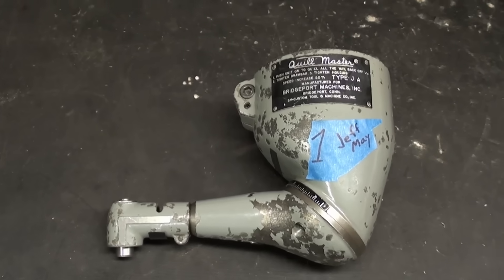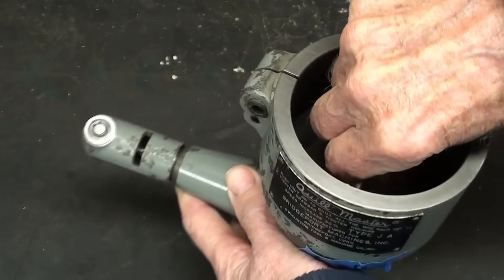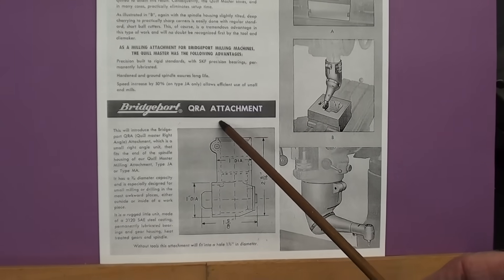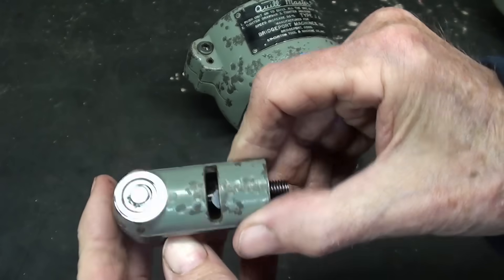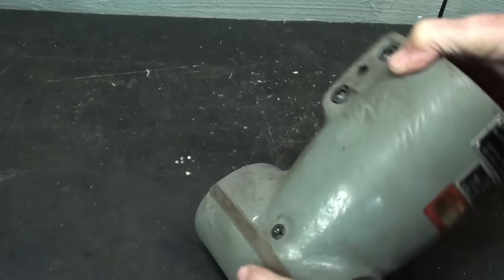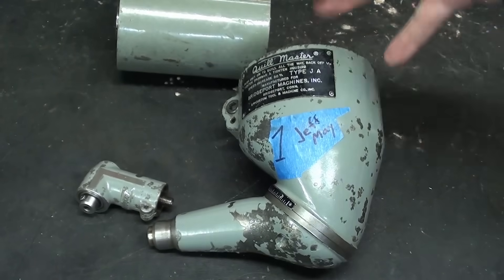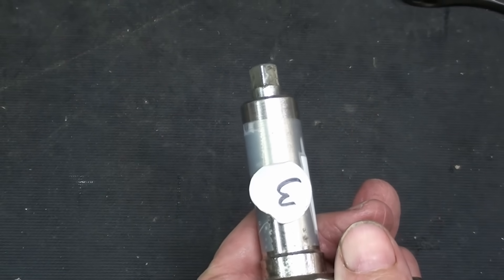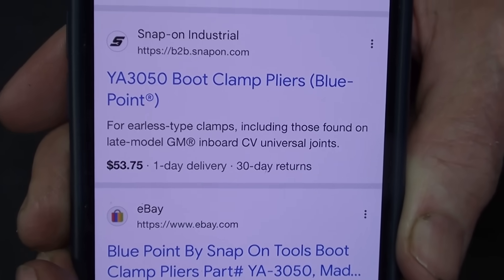WHAT IS IT? Mystery Tools 103b answers mrpete tubalcain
WHAT IS IT? Mystery Tools 103b tubalcain.
Leave a comment or a guess IN THE COMMENT SECTION BELOW.
To find my videos, search tubalcain or mrpete222
"tubalcain"howtorunalathe